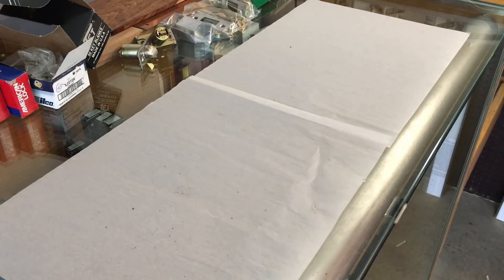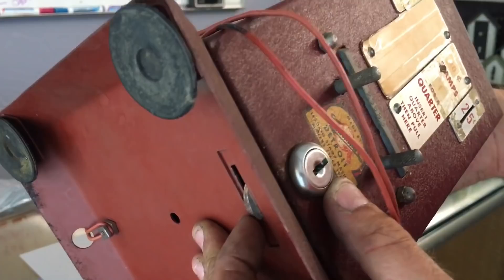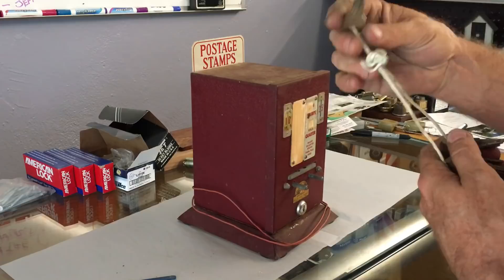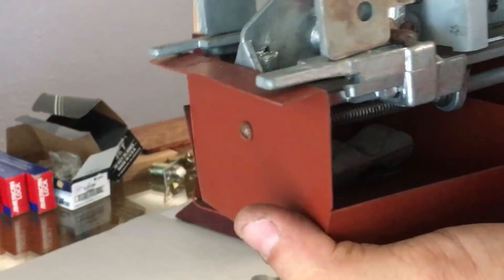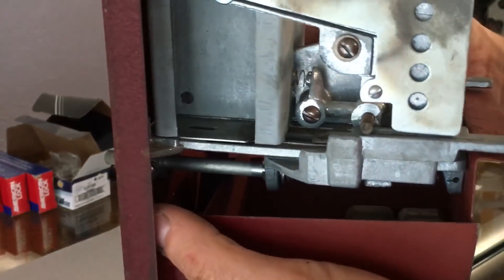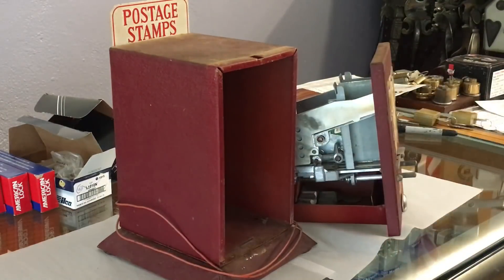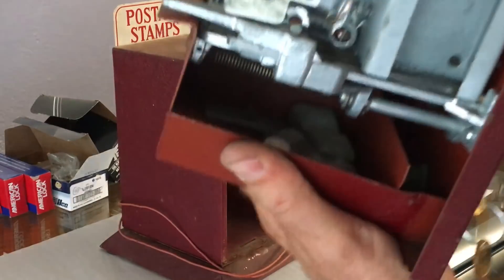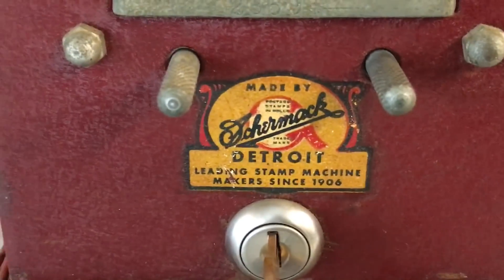Antique Postage Stamp Vending Machine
Neat little thing